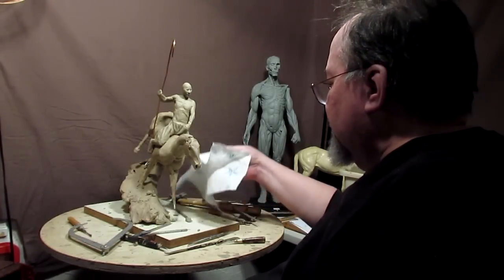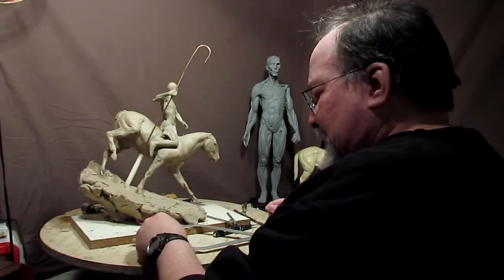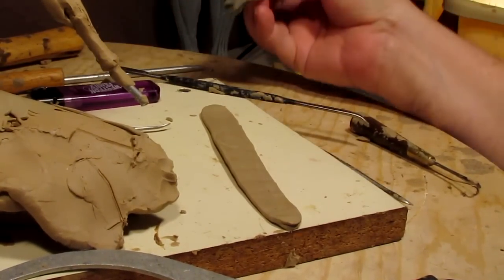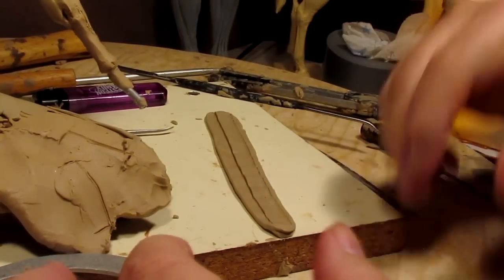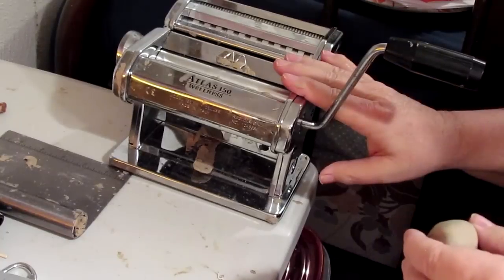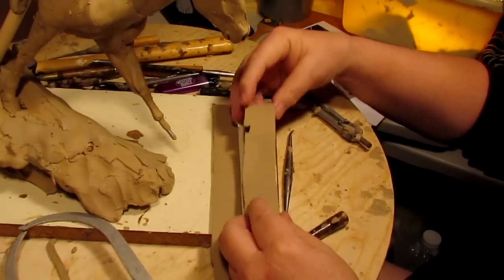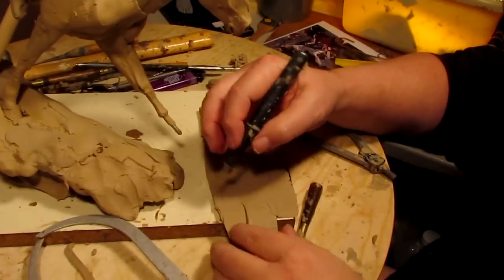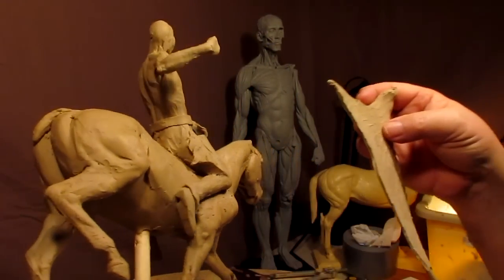Sculpting With Lemon - Down The Ridge Line - The Wolf Starts To Appear